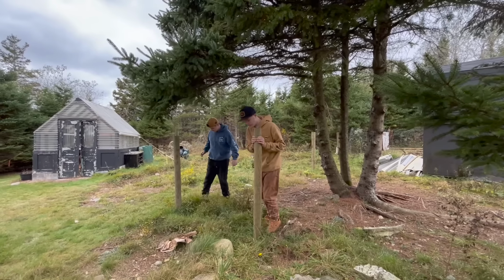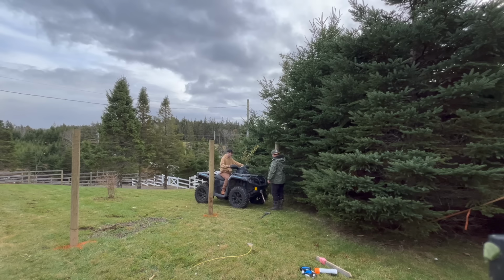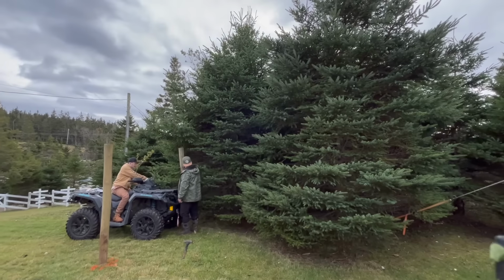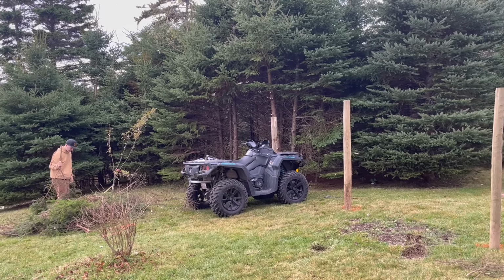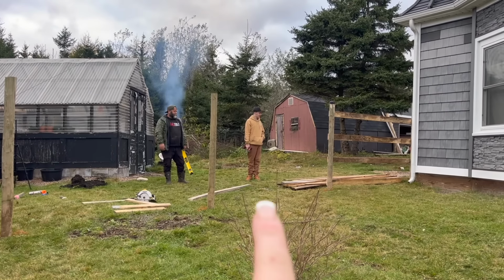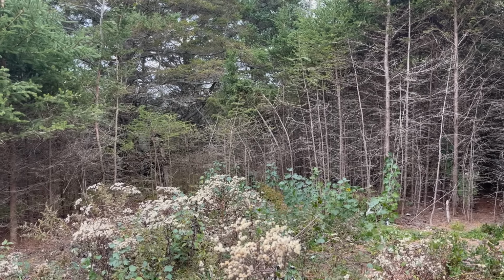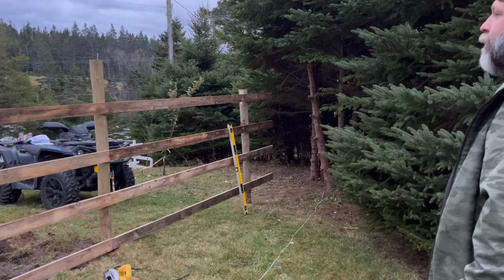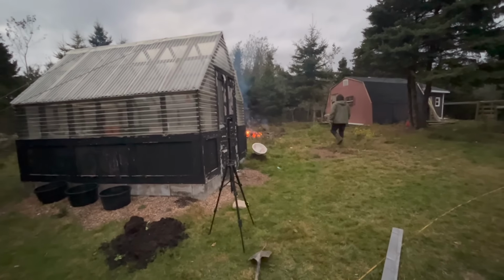Preparing for a NEW ANIMAL on the homestead!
We are spending the week preparing for a new animal on our farm! The four of us cannot believe that the time has finally come that we get to welcome our new farm animal. We have been dreaming of getting this point on our abandoned acreage and after so much hard work it is finally time!